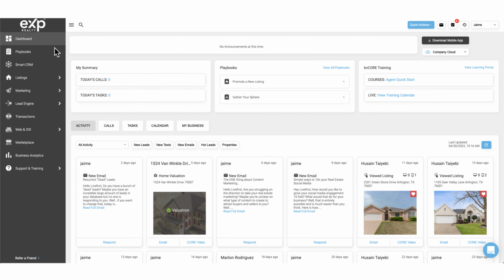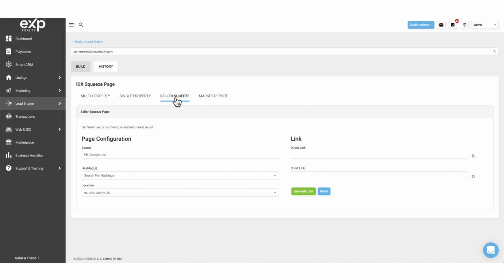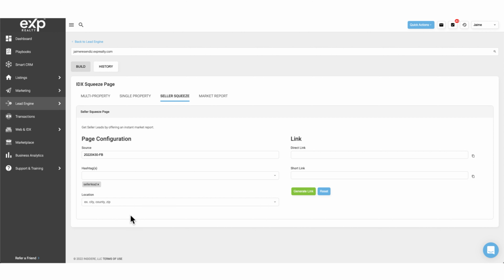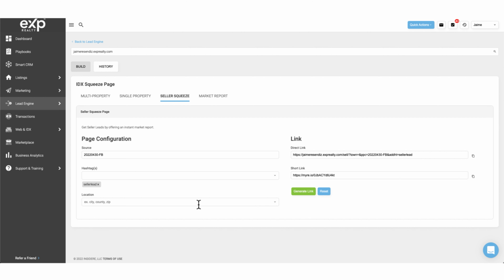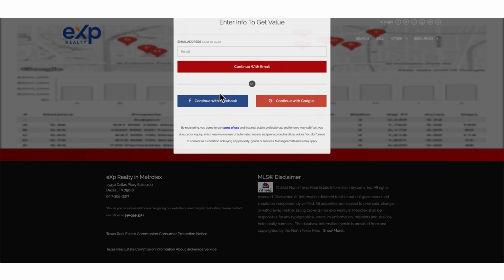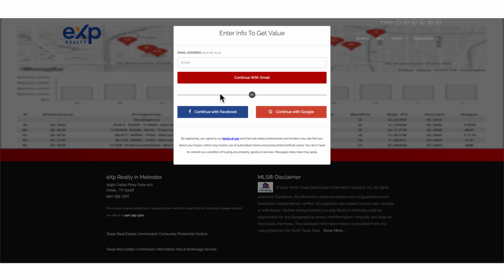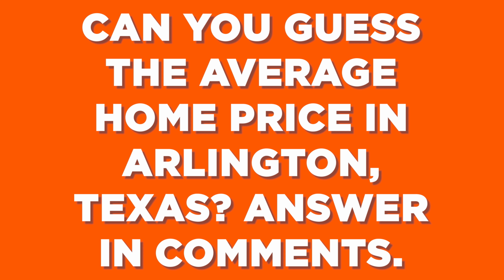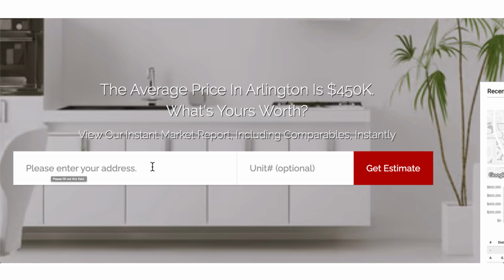The Easiest Way To Get Seller Leads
The real estate market is always changing, which means that the way you generate seller leads needs to change as well. The easiest way to get seller leads is to use an automated lead generation system; in this case we will be leveraging kvCORE.

This seller lead generation system will help you to identify potential sellers who are interested in working with you! It will also help you to keep track of your leads and follow up with them in a timely manner; remember, the money is in the followup. If you're serious about generating seller leads, then you do not want to miss this video!